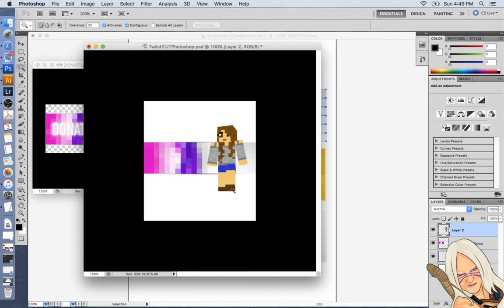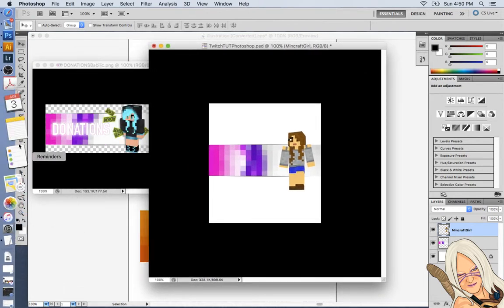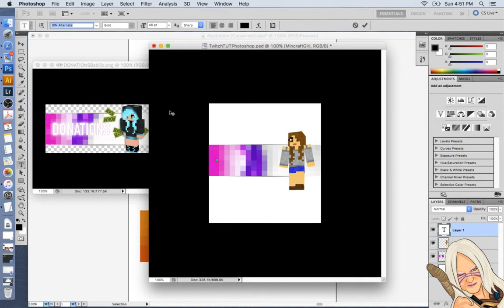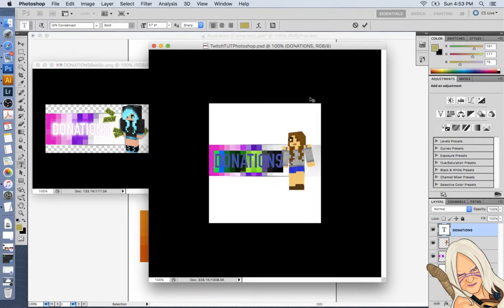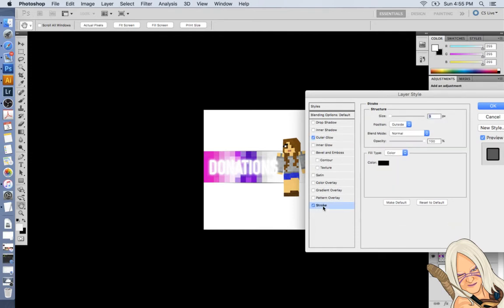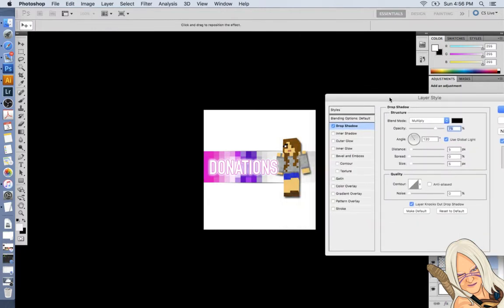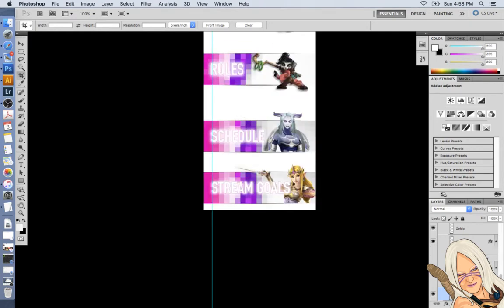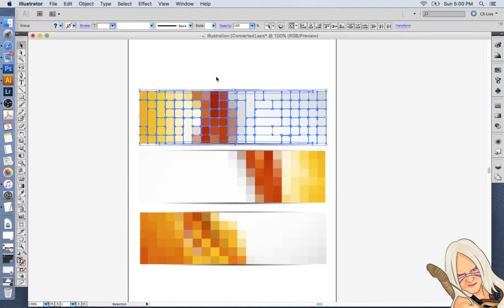Photoshop - Creating Panels for your Twitch - Q&A (Part 2)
A super quick and easy panel design. First LIVE tutorial!